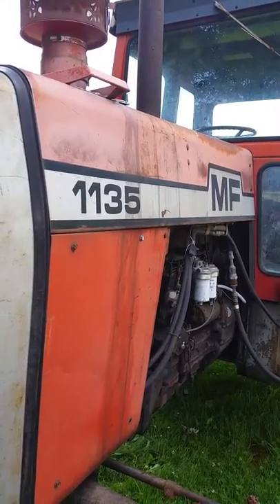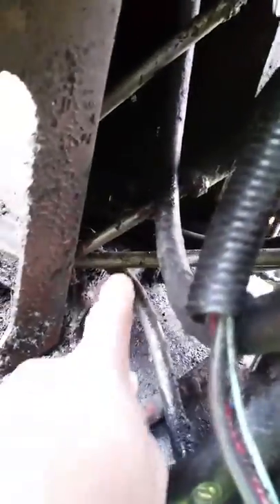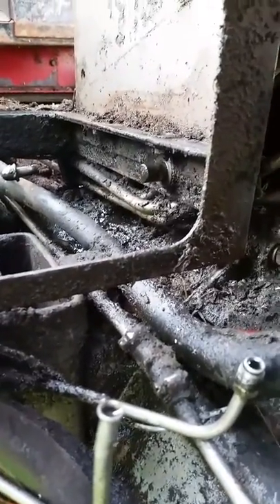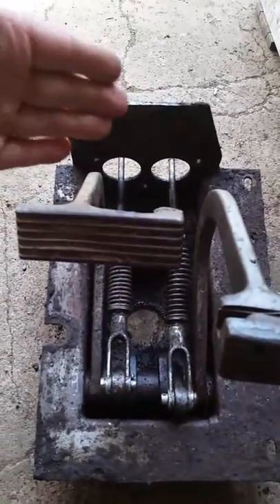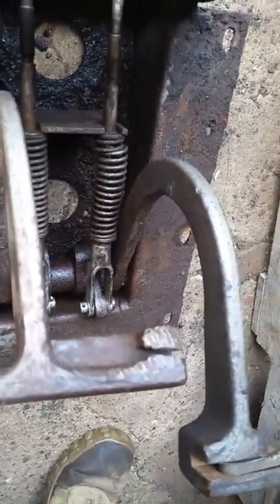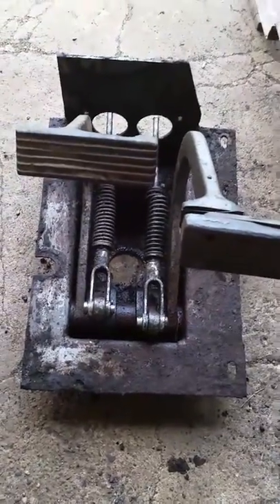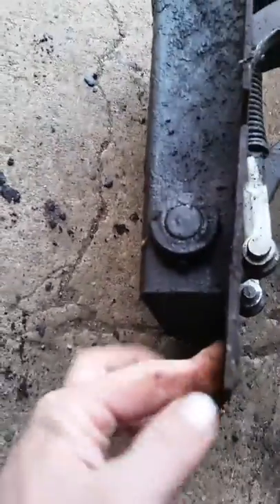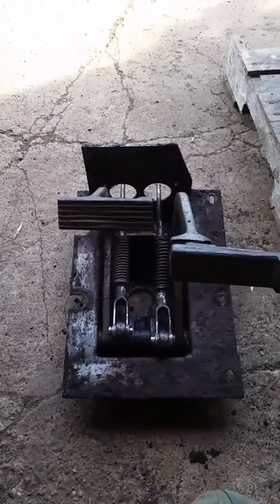Massey Ferguson brakes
1135 Brake pedal removal and discuss. Hydraulic lines where they may leak.